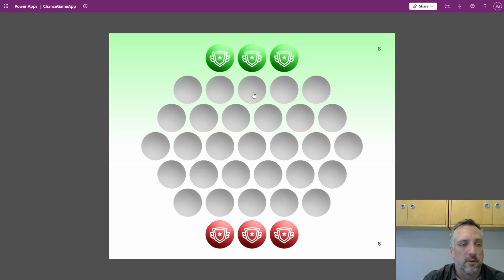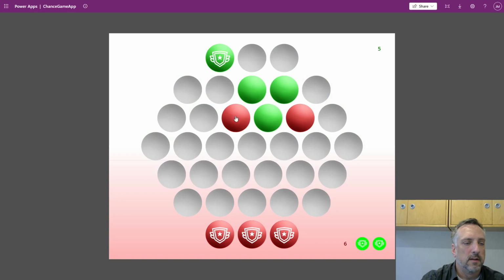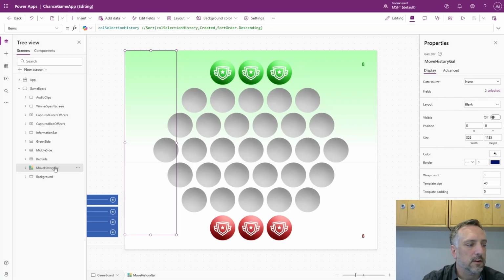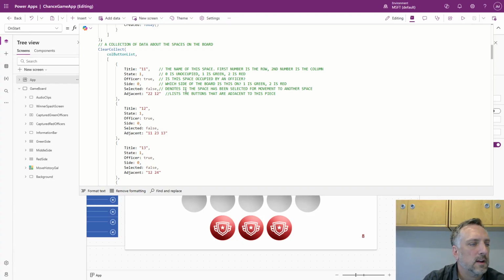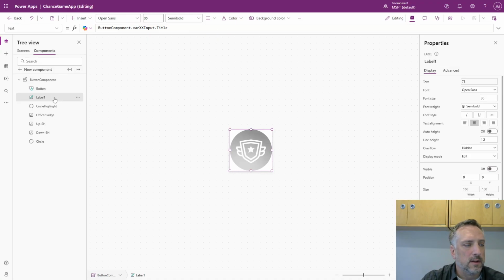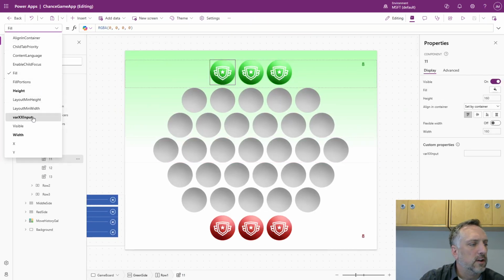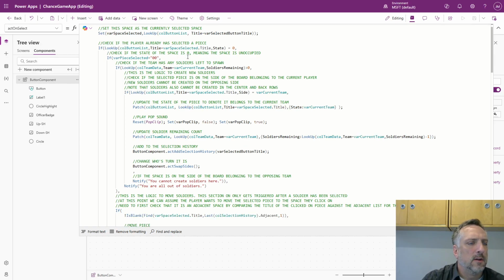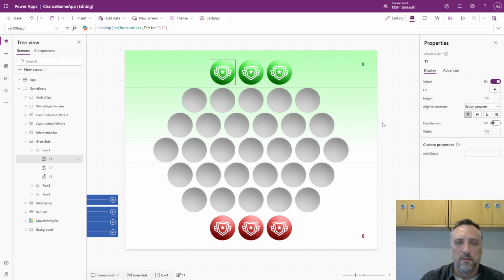Chance's Game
A simple turn based game created in PowerApps.